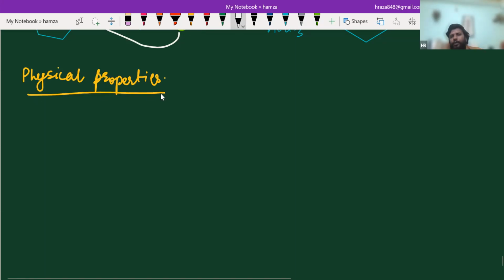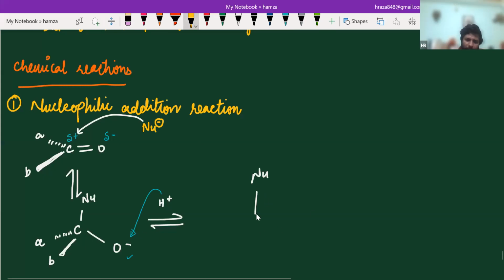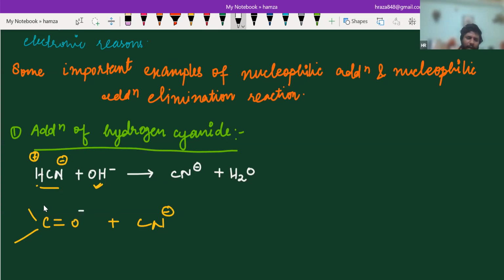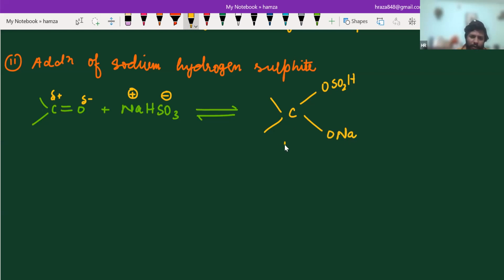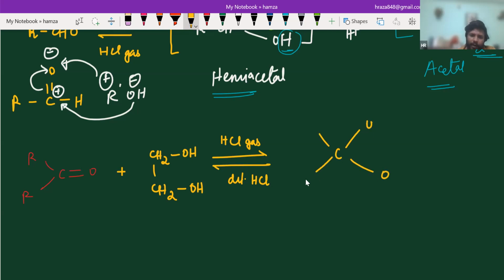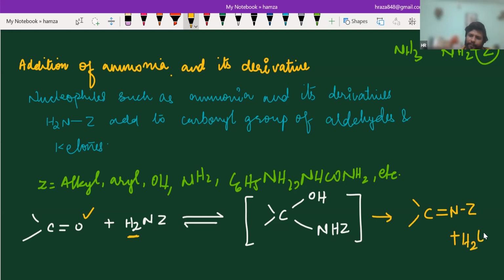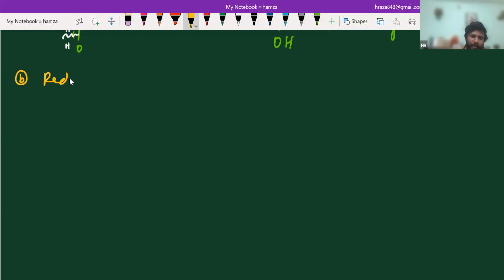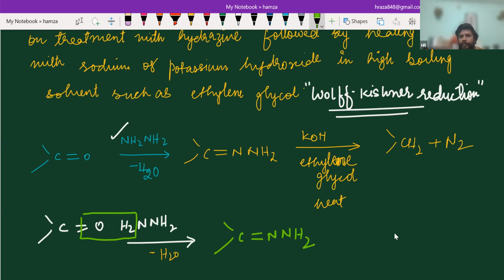Learnivio | Preparation of Aldehydes | Aldehydes Ketone & Carboxylic Acid | Lect 1 | MEH | 4-12-2022